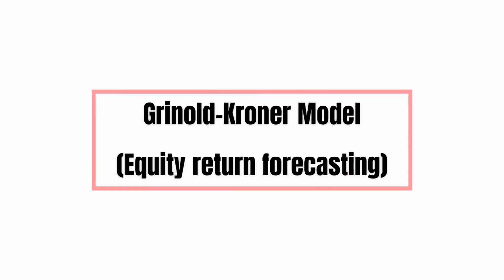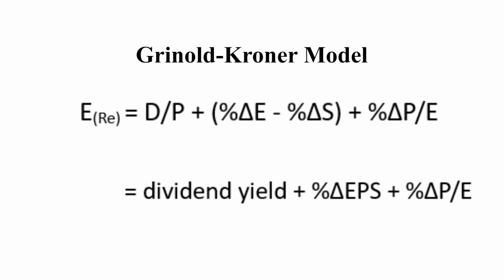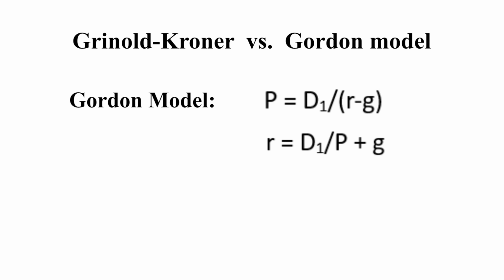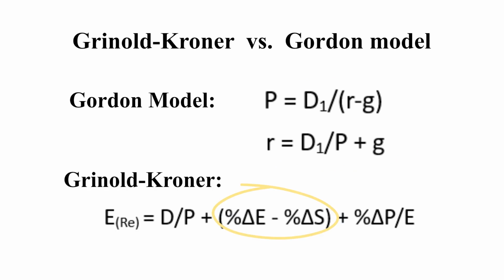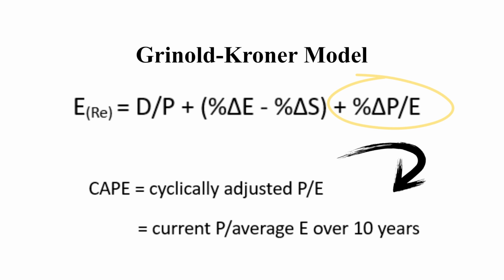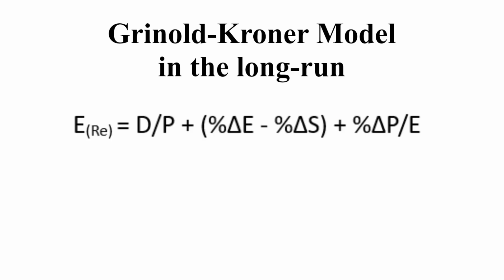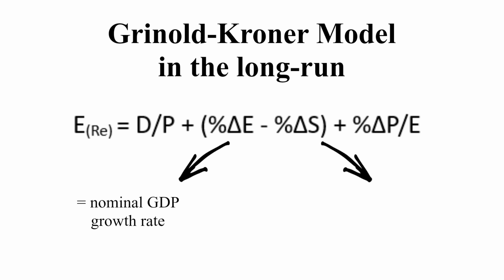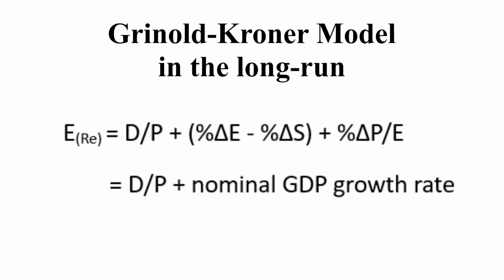Grinold Kroner Model - CFA level 3